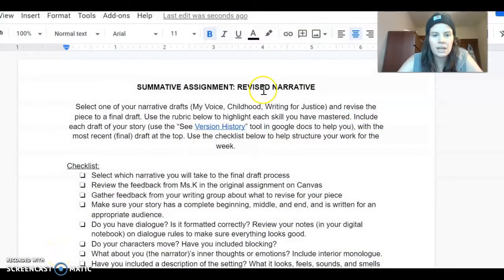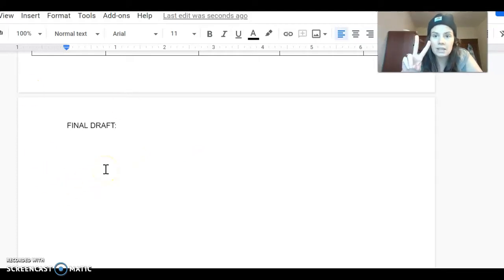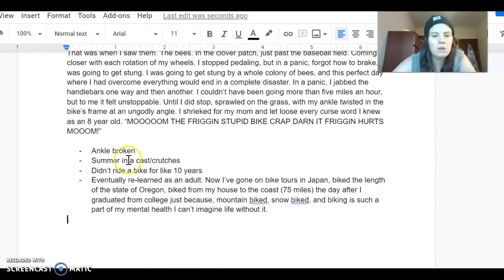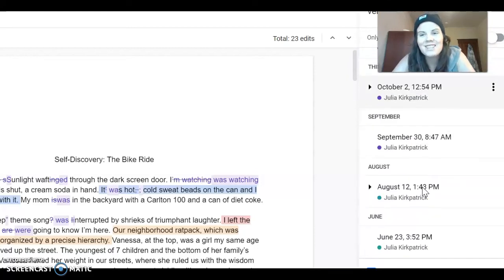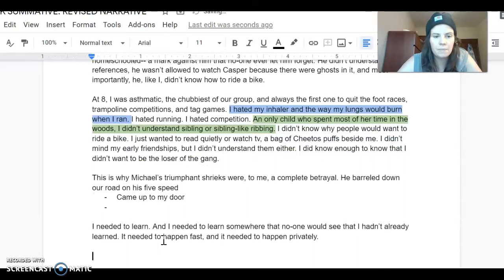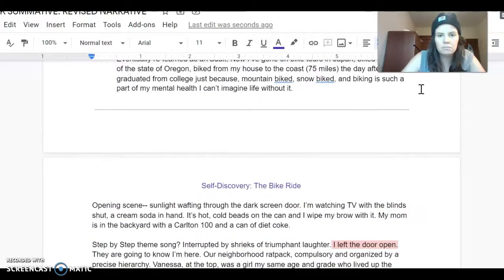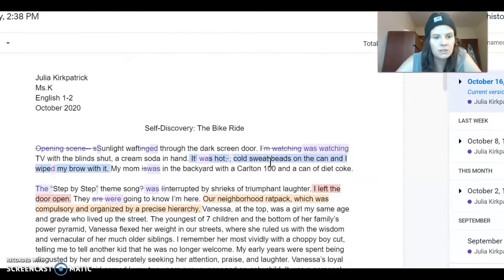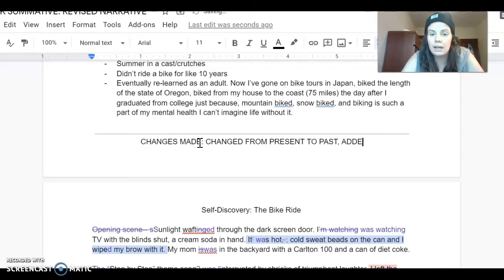Formatting Revision Drafts